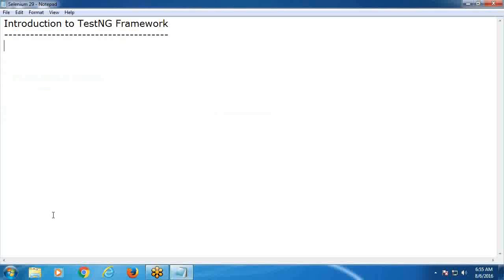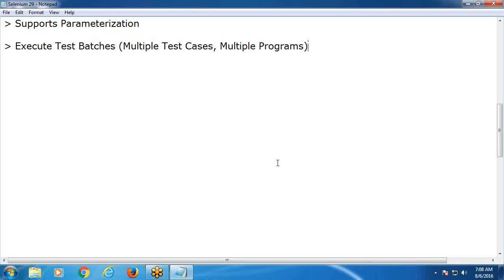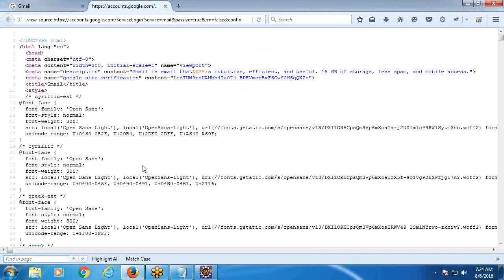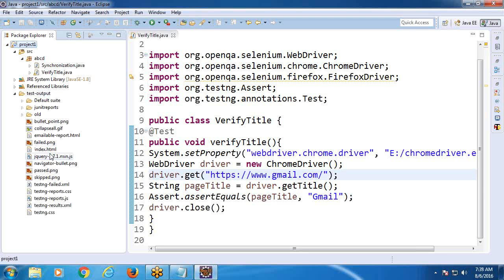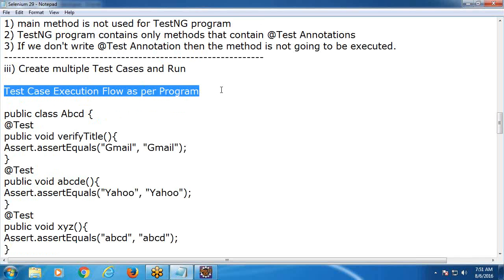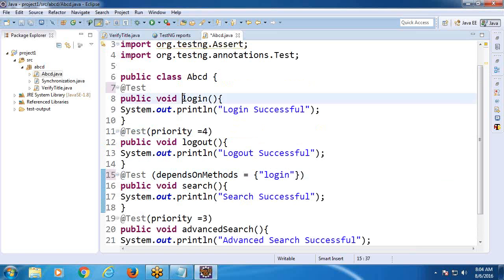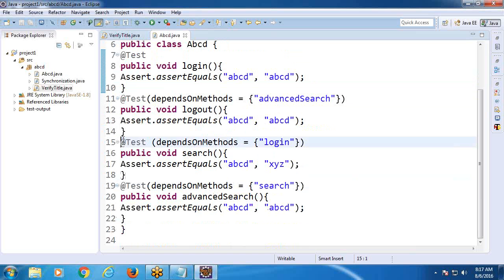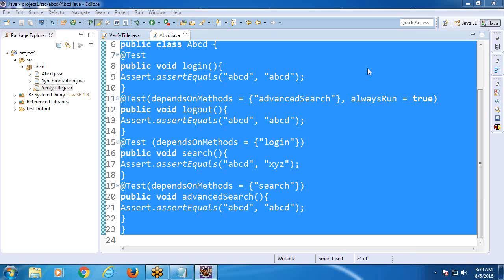TestNG Framework: Introduction to TestNG, Install TestNG and write first TestNG Program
Introduction to TestNG, Advantages of TestNG, Install TestNG and write first TestNG Test Case, write multiple Test cases and Run, Prioritize Test cases using priority and dependsOnMethods attributes. TestNG Annotations and Attributes for Selenium Functional Test Automation.